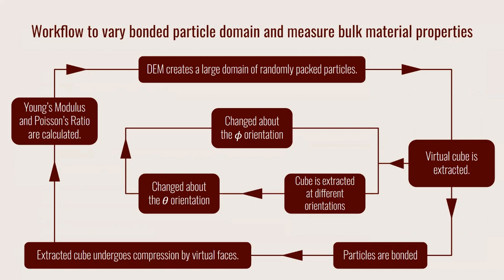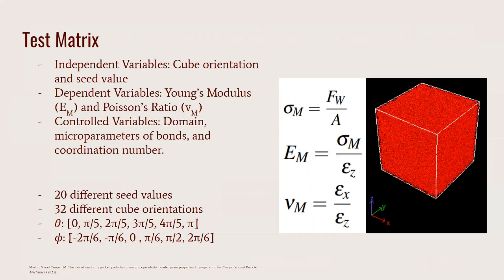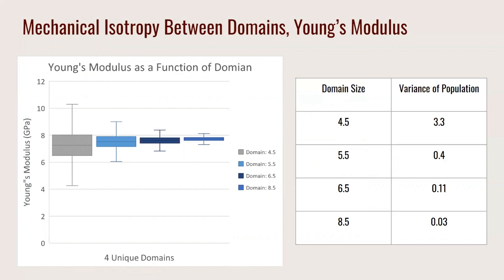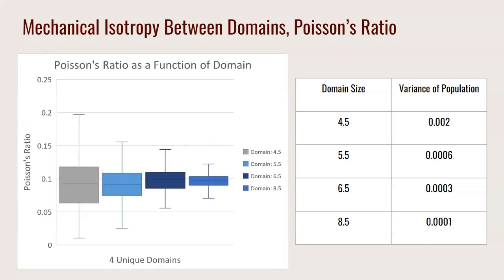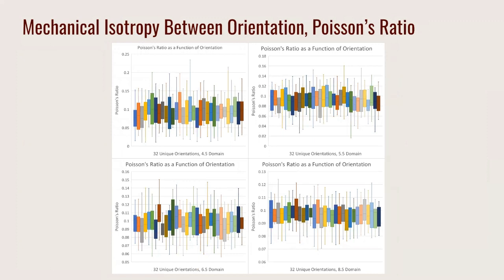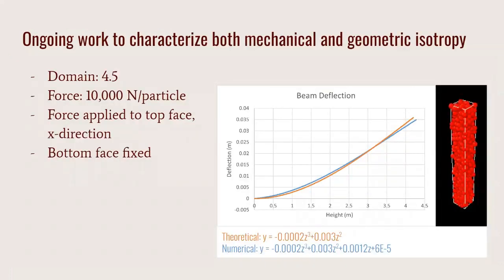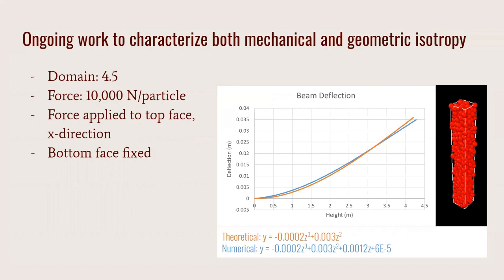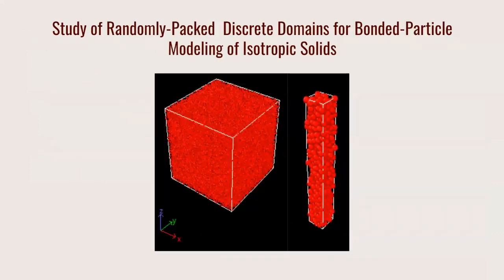Durfey, Marina OREU Final Presentation 5